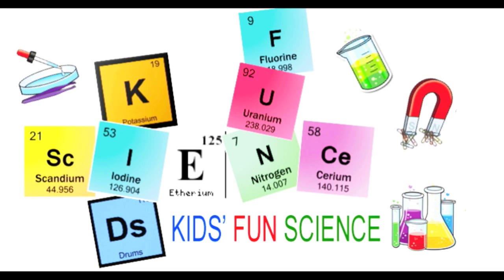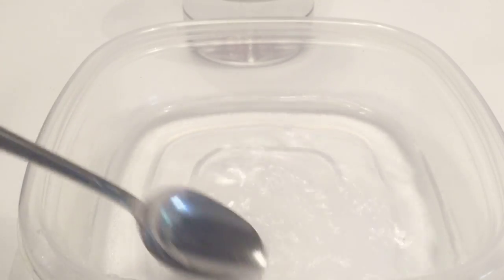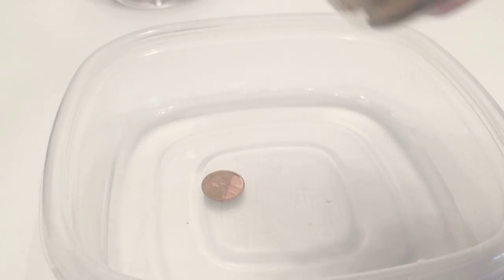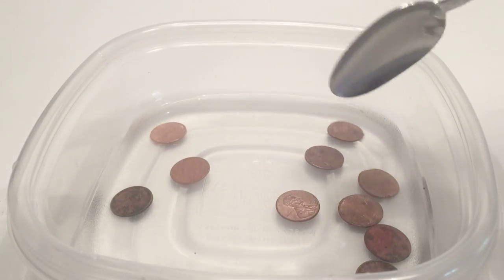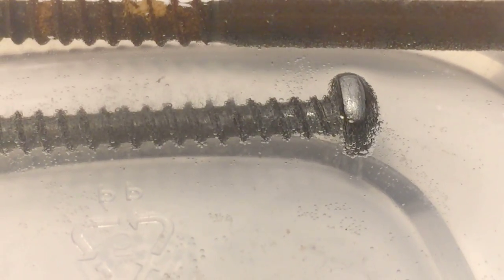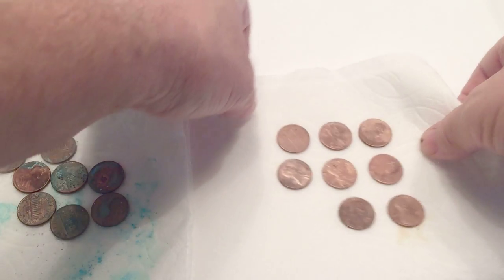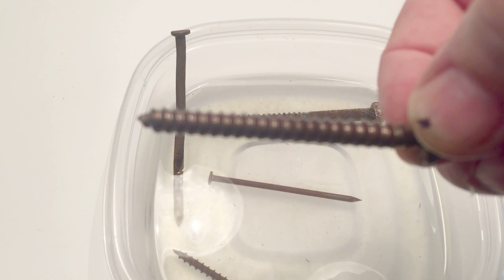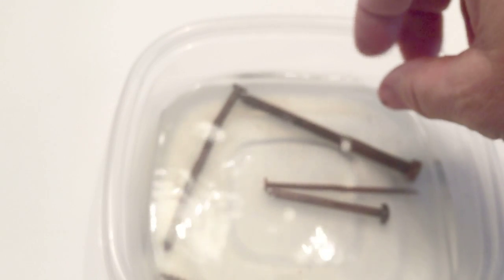CLEAN A PENNY WITH VINEGAR Experiment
Shiny Penny Experiment (Copper coin)

Why did the pennies look dirty before I put them in the vinegar?
Copper atoms can combine with oxygen atoms to make a molecule called copper oxide. The pennies looked dull and dirty because they were covered with copper oxide.

Why did the vinegar and salt clean the pennies?
Copper oxide dissolves in table salt-and vinegar because of its weak acid.

Why did the unrinsed pennies turn blue-green?
When the vinegar and salt dissolve the copper-oxide layer, which makes it easier for the copper atoms to join oxygen and chlorine from the salt to make a blue-green compound called malachite.

How did the nail and the screw get coated with copper?
How did the nail and screw got coated with copper, Atoms are made up of even smaller particles called protons, neutrons, and electrons. Electrons and protons are both electrically charged particles. Electrons are negatively charged and protons are positively charged. Negative charges attract positive charges, so electrons attract protons.

When you put your dirty pennies in the vinegar and salt, the copper oxide and some of the copper dissolve in the water. That means some copper atoms leave the penny and start floating around in the liquid.

When you put the steel nail in the mixture, some of the iron dissolves. Like the copper atoms, each of the iron atoms that dissolves leaves two electrons behind. So you've got positively charged iron ions floating in your vinegar with the positively charged copper ions.

The negative charges on the nail attract positive charges in the liquid. Both the iron ions and the copper ions are positively charged. The copper ions are more strongly attracted to the negative charge than the iron ions, so they stick to the negatively charged nail, forming a coating of copper on the steel.

Why did bubbles come off the steel screw?
Each water molecule is made up of two hydrogen atoms and an oxygen atom. In an liquid we have vinegar (a acid) which has lots of hydrogen ions are floating around. In the chemical reactions at the surface of the screw, some of these hydrogen ions join and form hydrogen gas. The bubbles that you see coming off the screw are made of hydrogen gas.

I got this experiment from the exploratorium

Shiny Penny

Shiny Penny